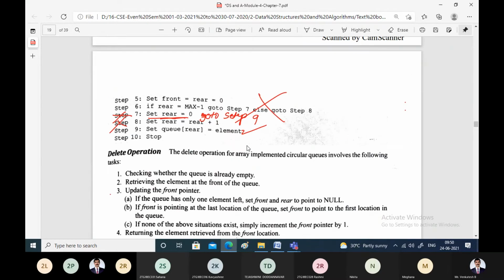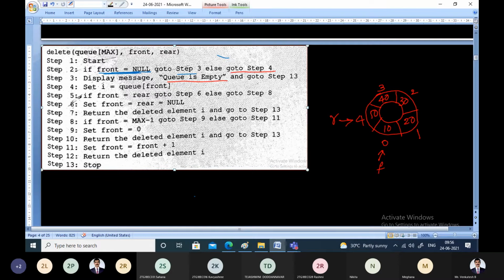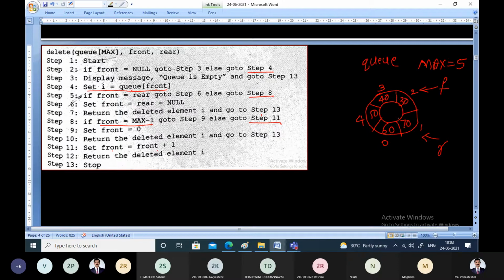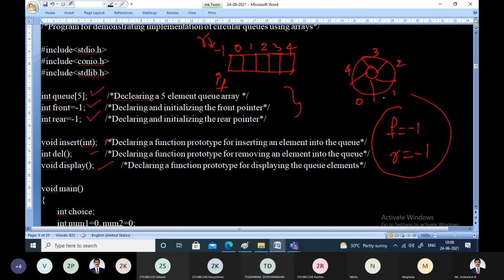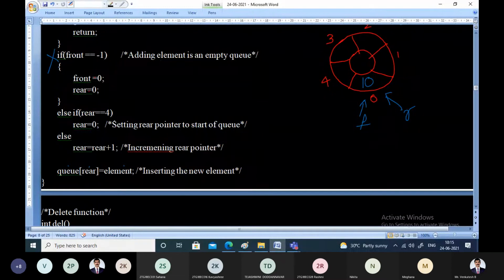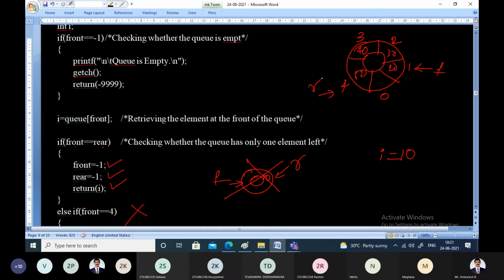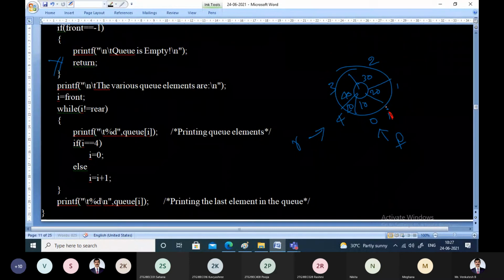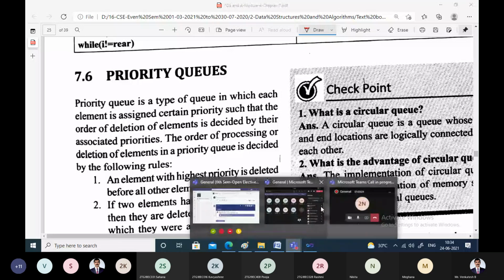37 - Program to Implement Circular Queue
Module 4: Program to Implement Circular Queue